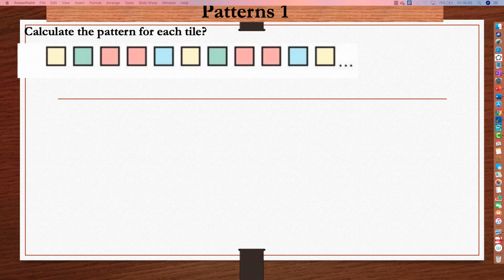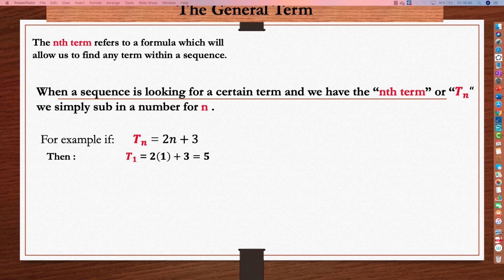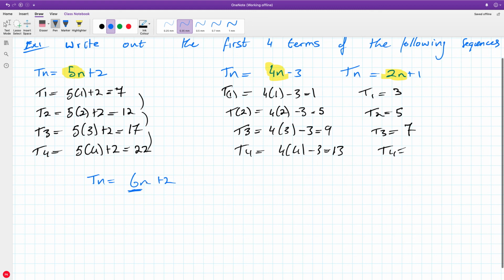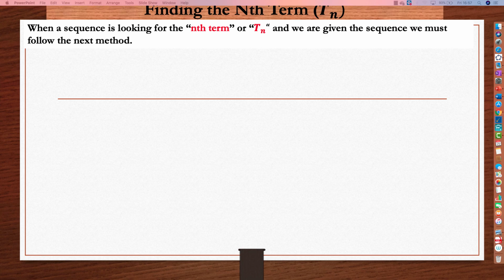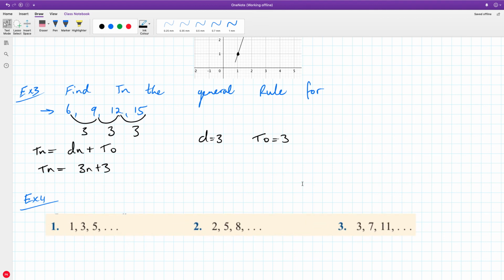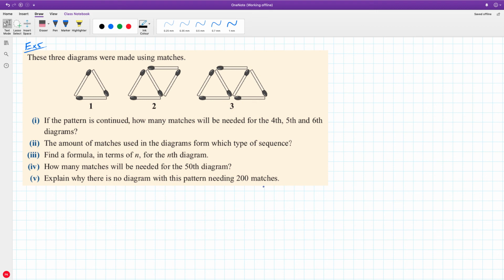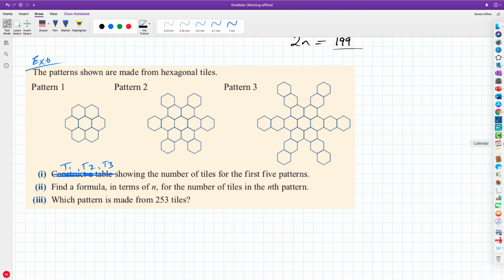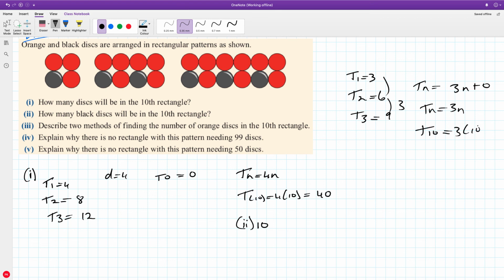JC Week 8 Patterns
Table of Contents:

00:05 - Patterns and Sequences
00:12 - Patterns and Sequences
00:13 - Patterns 1
05:14 - Sequence 1 (Linear)
06:11 - The General Term
07:14 -
17:18 -
25:13 -
37:01 -